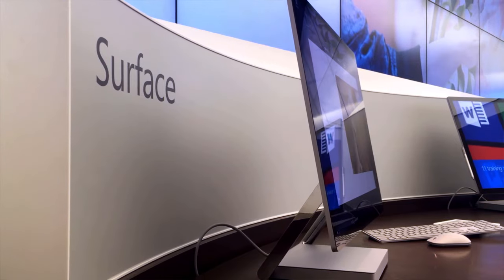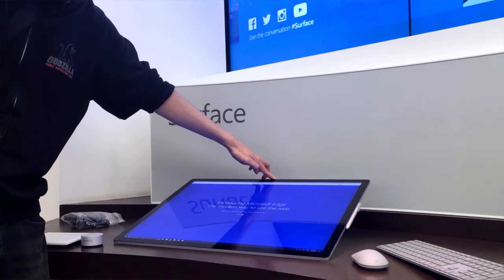Hands on with the Surface Studio!